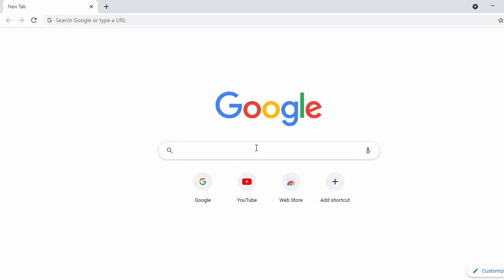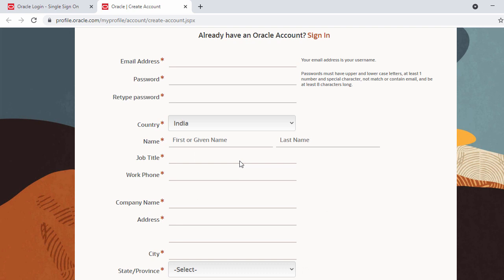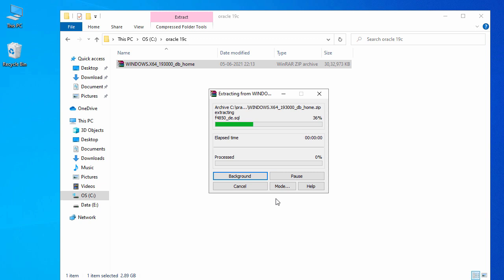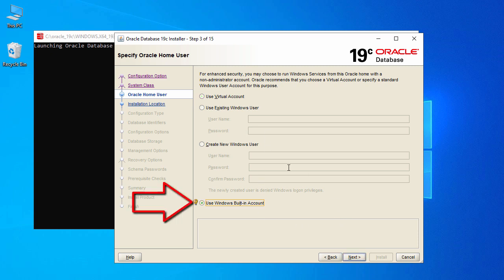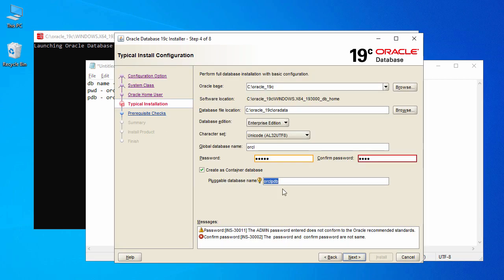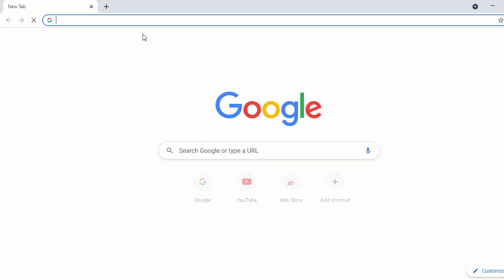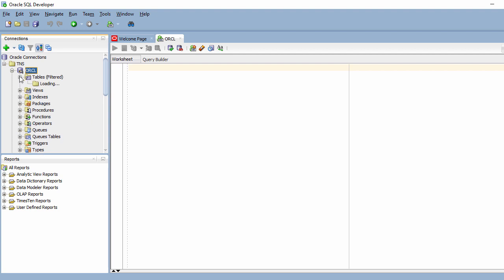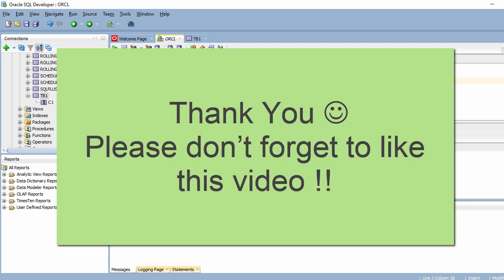How to install Oracle 19c on Windows 10 - 64 bit | Download & Install Oracle 19c Database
In this video Tutorial I will show you how to download Oracle 19c & install Oracle 19c database on windows 10, windows 8 or windows 7 - 64 bit or 32 bit laptop or PC.